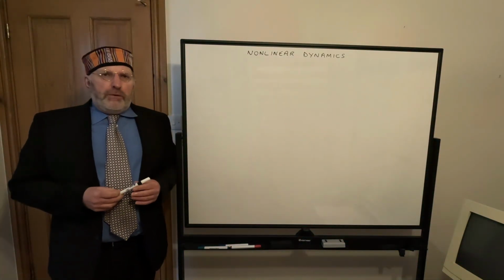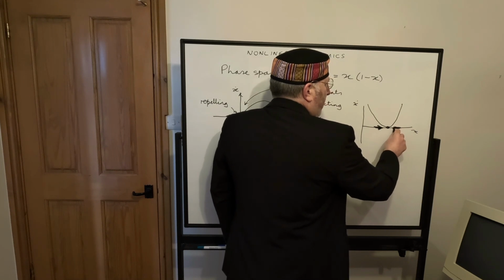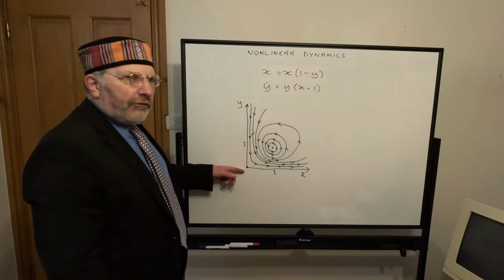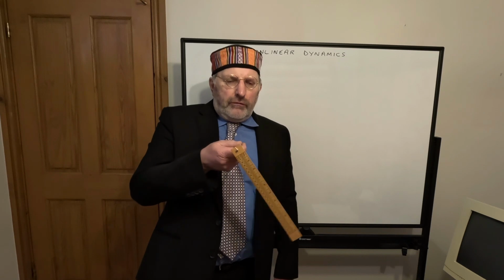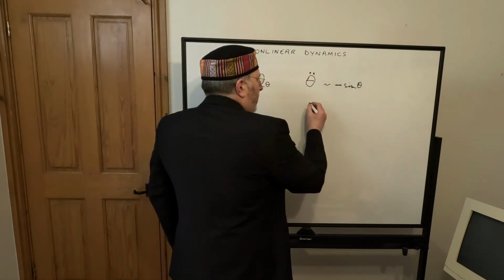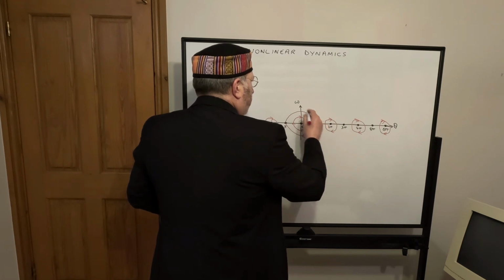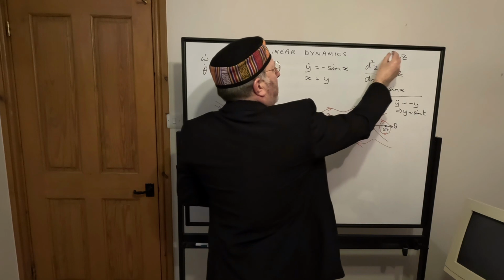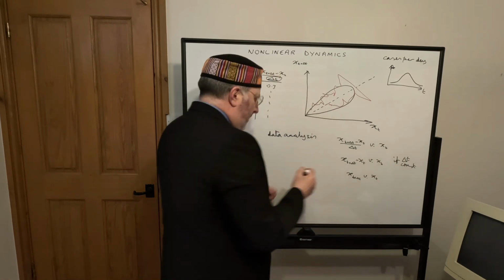Lesson 3-4: Nonlinear Dynamics for Theoretical Historians, Part 1: Phase Space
This lecture covers the idea of the phase space of a dynamical system and of its phase portrait, which shows how the rate of change of the system or first derivative behaves at every point in the phase space, i.e. at every possible value of the set of variables describing the system. It starts with a one-dimensional phase space based on a single variable, using the example of logistic growth, showing that there are three types of fixed point—attracting, repelling, and saddle—and that oscillation is not possible. It shows how a system with one variable but involving second derivatives has a two-dimensional not one-dimensional phase space. It presents an example of a two-dimensional phase space using the example of the Lotka-Volterra equations, showing how a system with a two-dimensional phase space can produce oscillation. It discusses how the fixed points of a system with a two-dimensional phase space include attracting, repelling, saddle, centre, line, and limit cycle. It discusses how a bounded system with a two-dimensional phase space must eventually follow a repeating cycle whereas a bounded system with a three-dimensional phase space can produce chaos meaning that it never repeats and exhibits sensitive dependence on initial conditions. (Chaos will be discussed in a later part of this lesson.) It covers the dynamics of the rigid pendulum as a system exhibiting an evenly spaced set of fixed points (centres), which may be a model for things like the average size of empires or the fraction of the world population living in cities, which did not increase smoothly through history but went up in a series of jumps, possibly suggesting a move from one fixed point to another. Finally, it describes the technique of plotting phase portraits from time-series data, including that of continually plotting the current value of a variable against its most recent value.